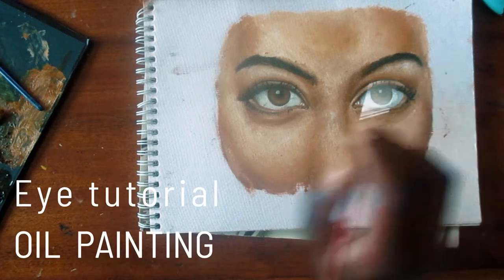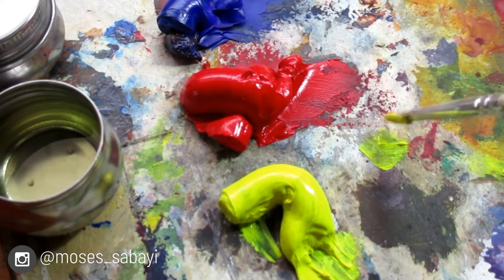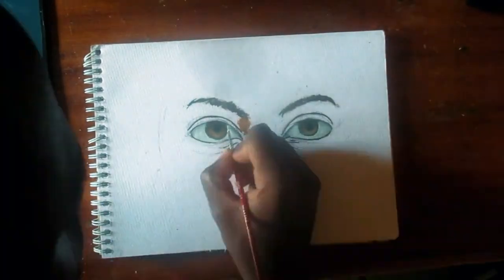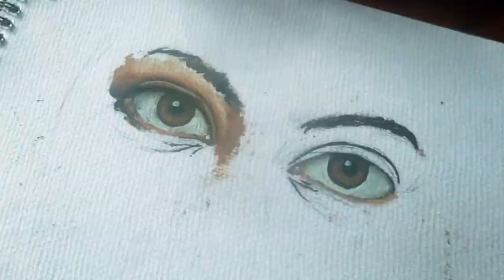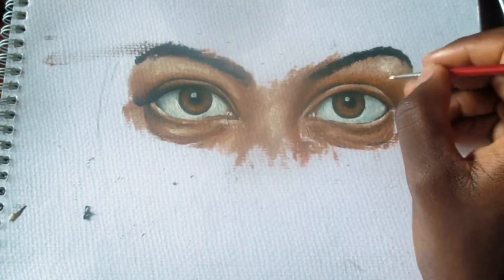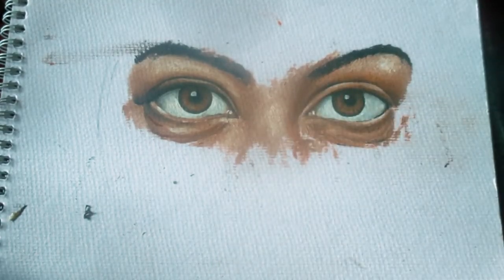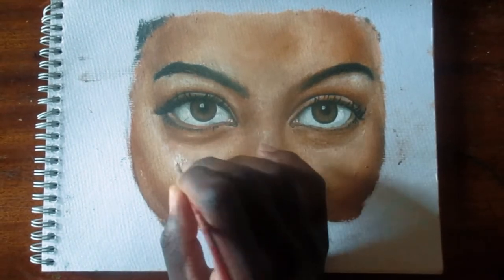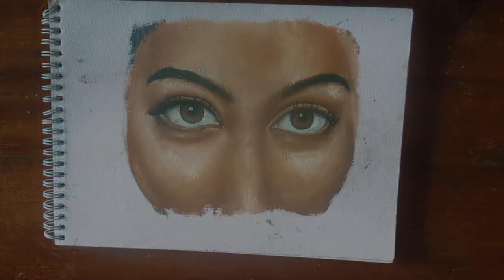How to paint an eye || OIL PAINTING TUTORIAL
Painting an eye with oils
In this video tutorial you will learn how to paint with oils an eye.

★☆★ Materials used: ★☆★
acrylic paints